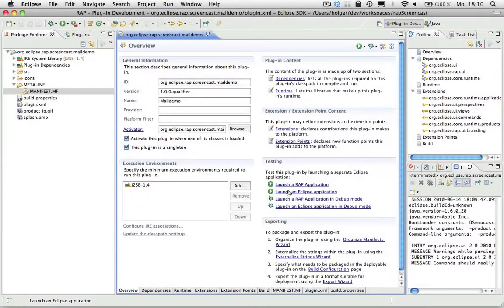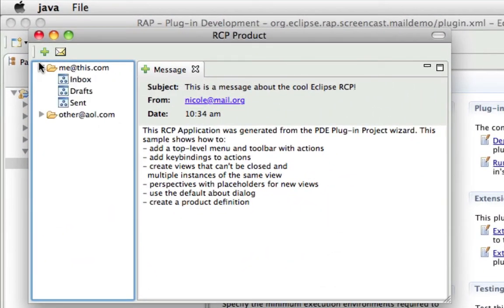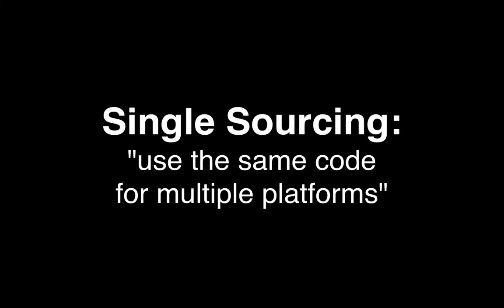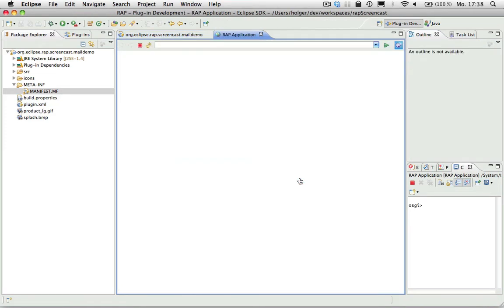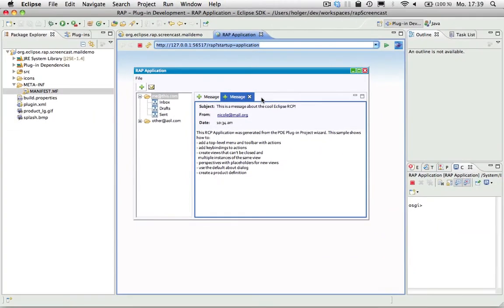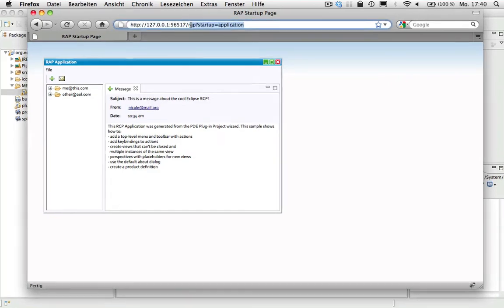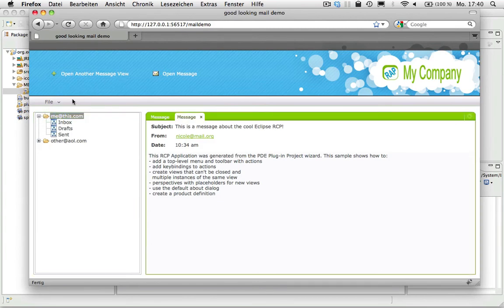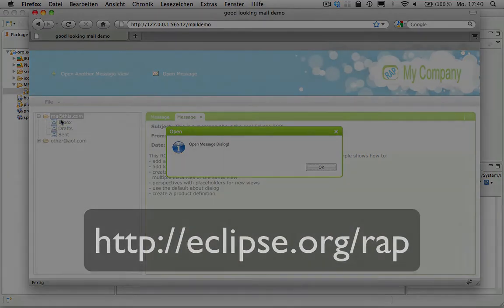Learn about RAP in a minute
Learn about Eclipse RAP in a minute.